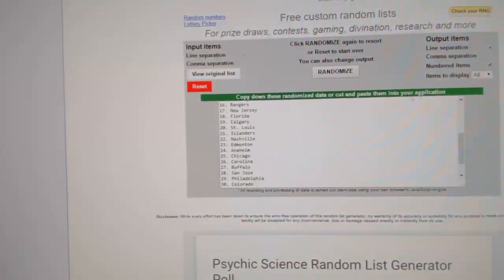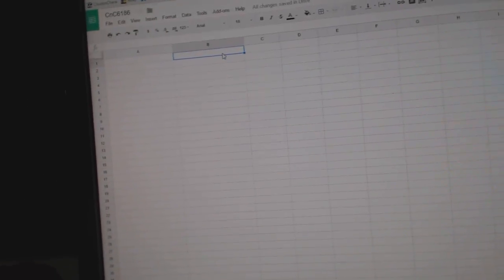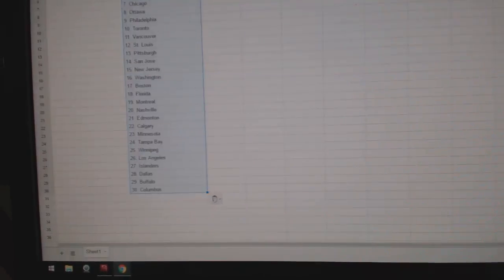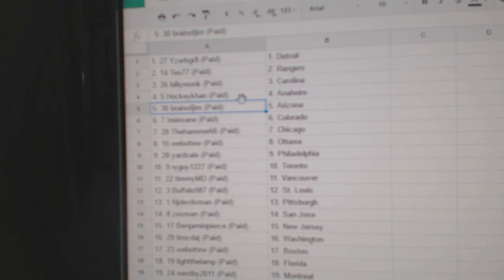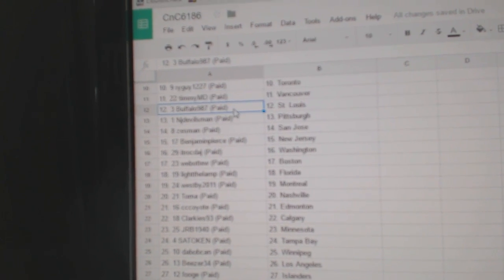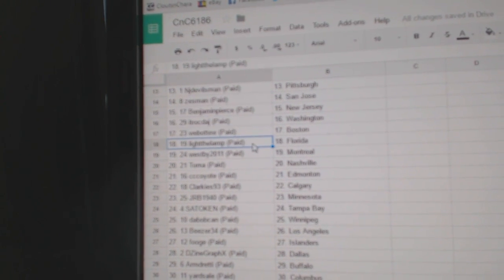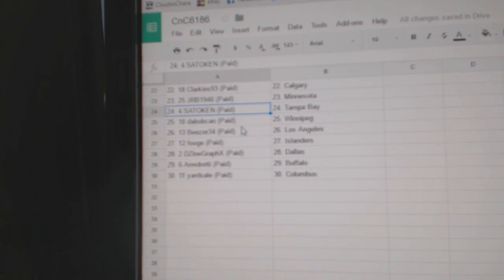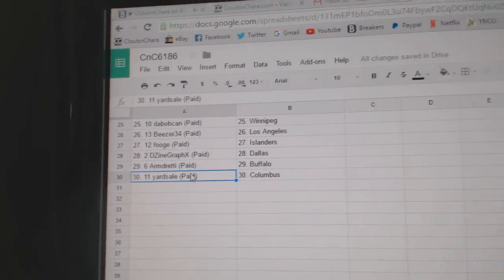Team Randoms - C&C 6186